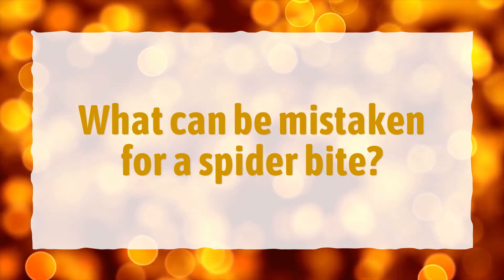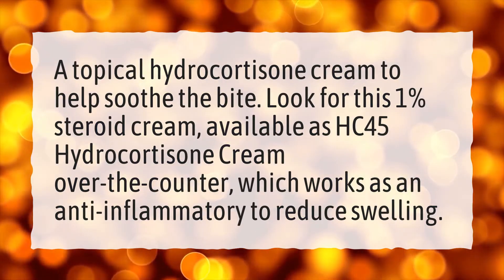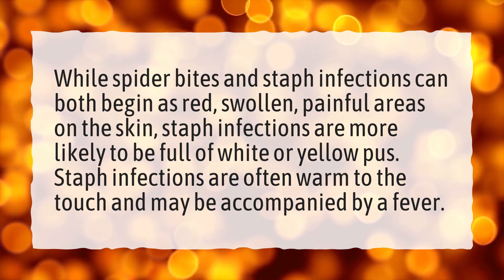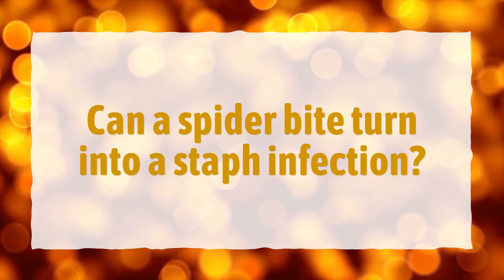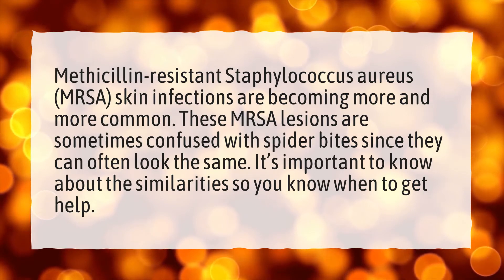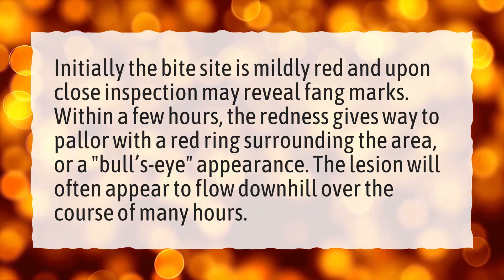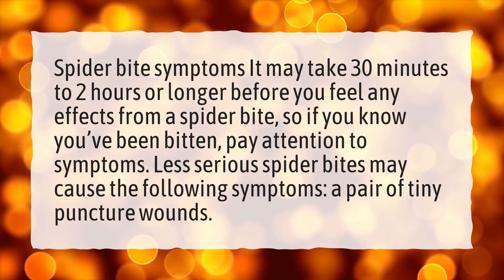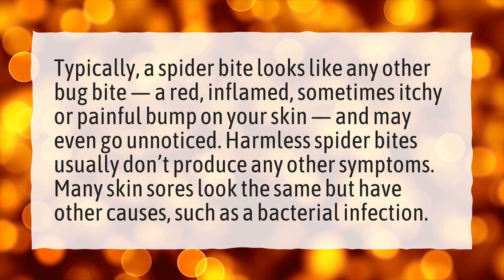What can be mistaken for a spider bite?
More About Spider Bites Look Like • What can be mistaken for a spider bite?